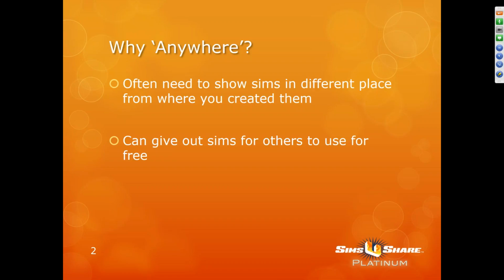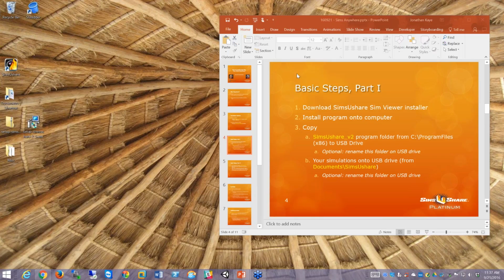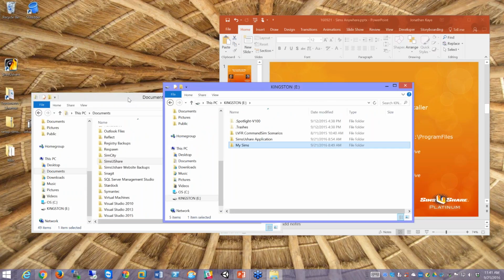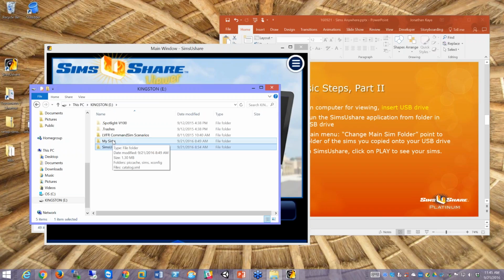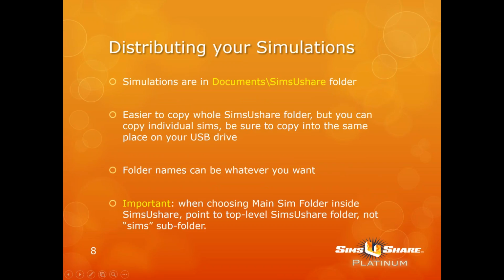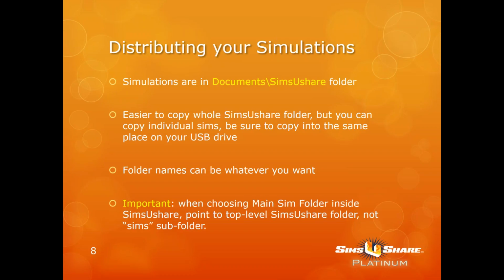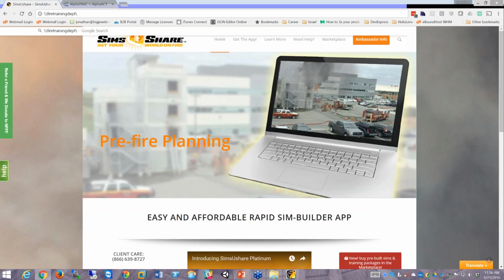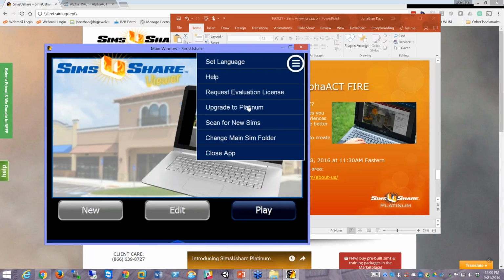How to Play SimsUshare Sims Anywhere - SimsUshare User Group Meeting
SimsUshare User Group Web Meeting from September 21, 2016. n the 30 minute presentation (20 minute walkthrough, 10 minute Q&A), we will show you how to:

- Install the free sim viewer on a USB drive
- Copy your sims to a USB drive
- Run SimsUshare from the USB drive
- Create sims anywhere by moving your ‘floating’ subscription license among devices.